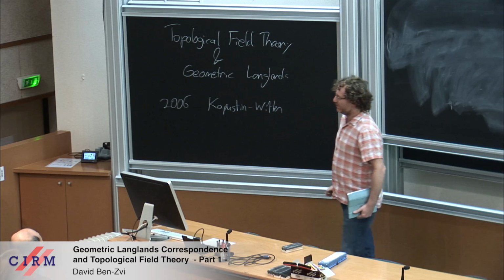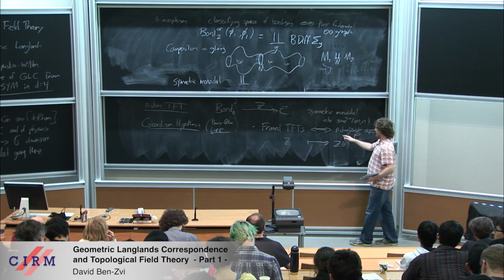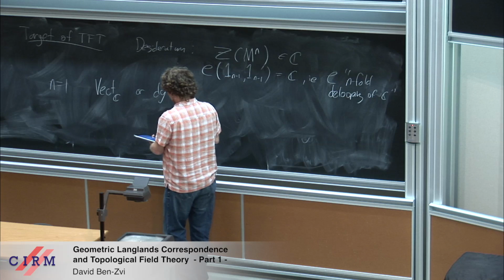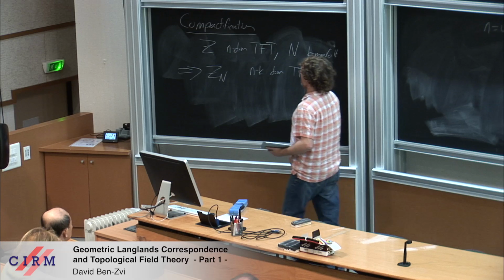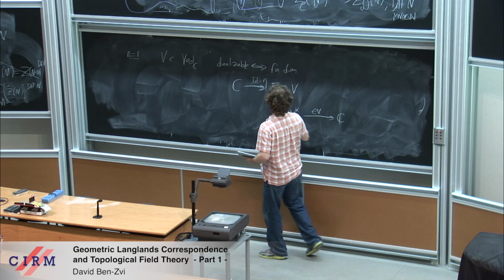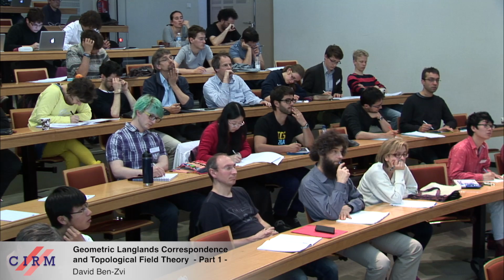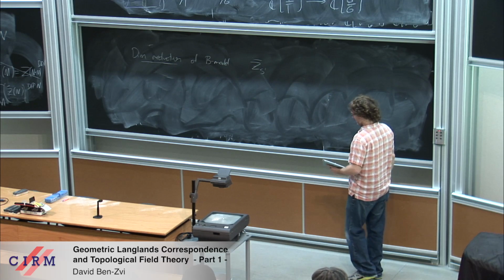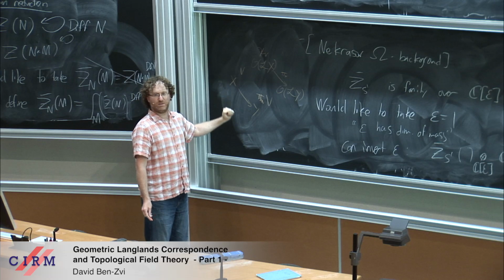David Ben-Zvi: Geometric Langlands correspondence and topological field theory - Part 1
Kapustin and Witten introduced a powerful perspective on the geometric Langlands correspondence as an aspect of electric-magnetic duality in four dimensional gauge theory. While the familiar (de Rham) correspondence is best seen as a statement in conformal field theory, much of the structure can be seen in the simpler (Betti) setting of topological field theory using Lurie's proof of the Cobordism Hypothesis. In these lectures I will explain this perspective and illustrate its applications to representation theory following joint work with Nadler as well as Brochier, Gunningham, Jordan and Preygel.

Recording during the thematic meeting: «Geometric Langlands and Derived
Algeabraic Geometry » the March 31, 2015 at the Centre International de Rencontres Mathématiques (Marseille, France)